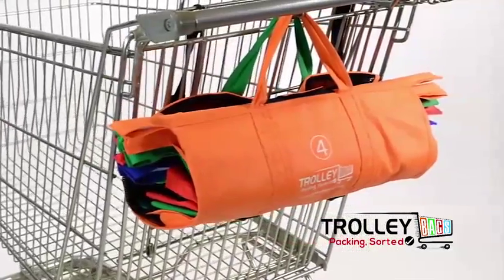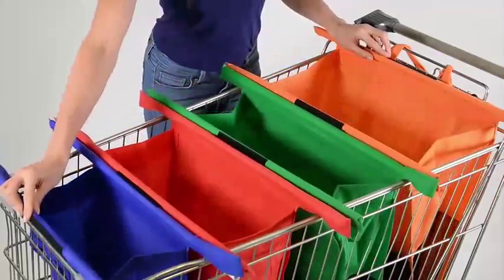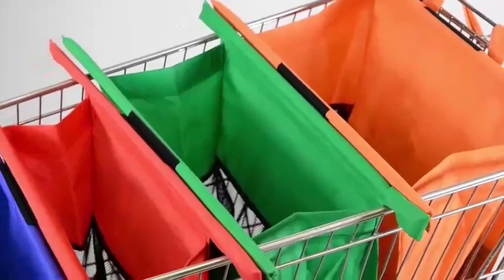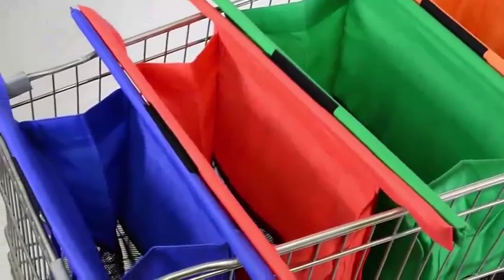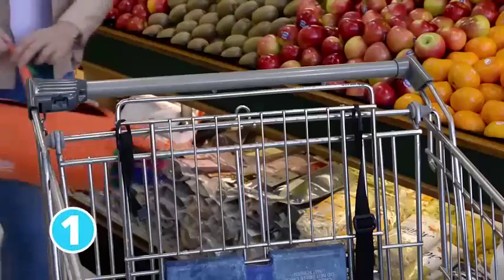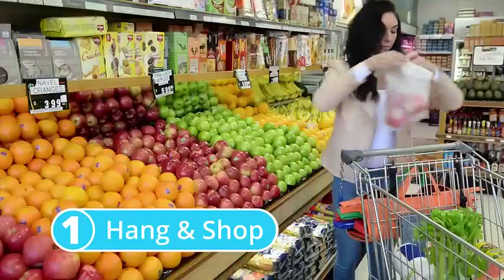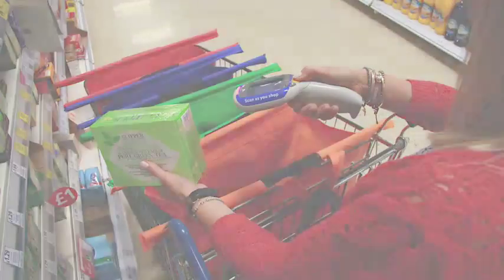How to make the most of your Trolley Bags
These Trolley Bags are so cool! It means you can get your shopping done quickly and pack in the way you want, so unpacking at the other end is a breeze.

The 4 Trolley Bags fan out and stand upright in the shopping trolley, allowing you to use both hands to pack.